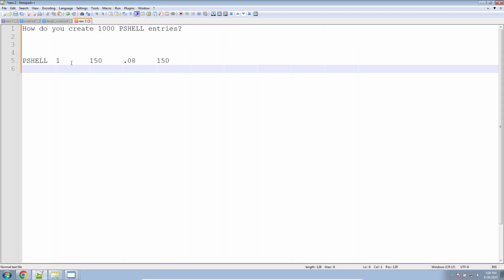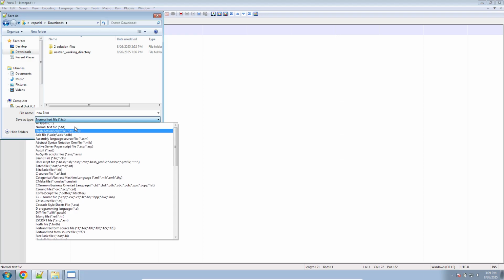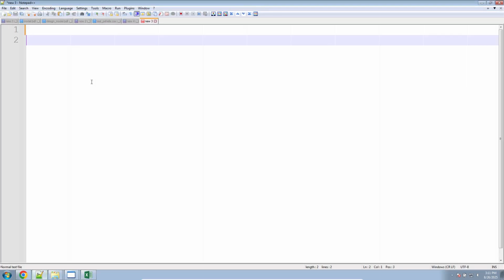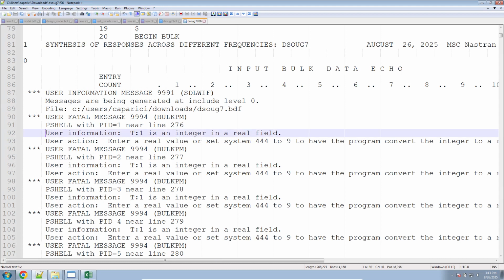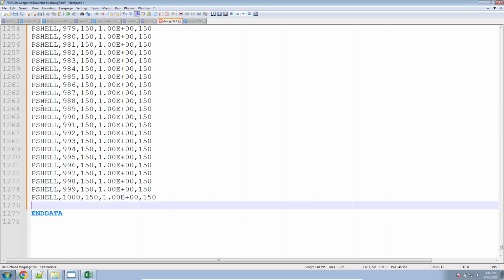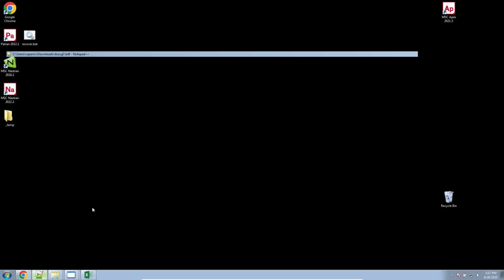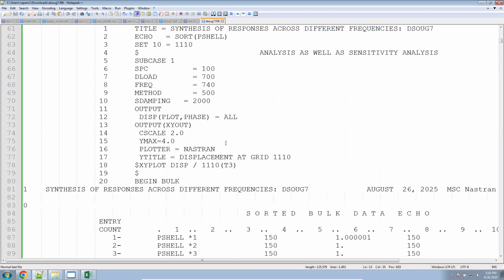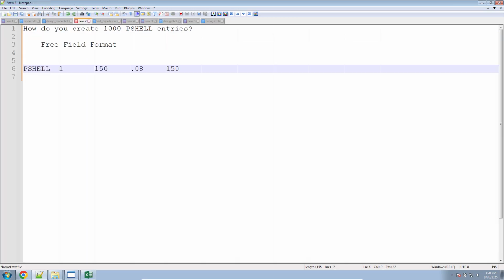How to create 1000 PSHELL entries for MSC Nastran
Excel is used to create 1000 PSHELL entries for MSC Nastran.